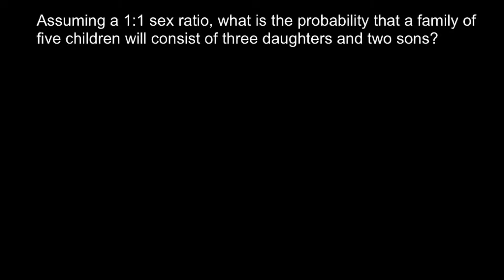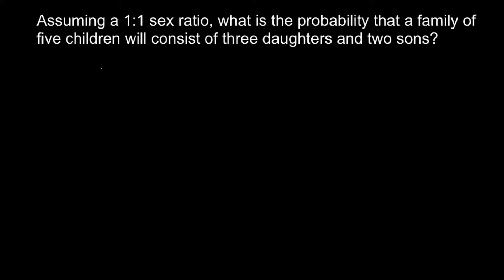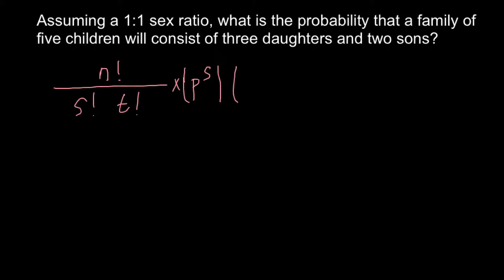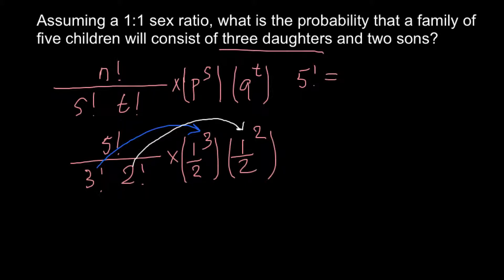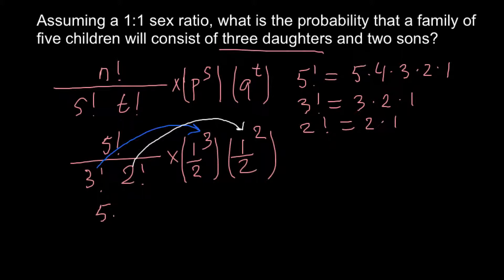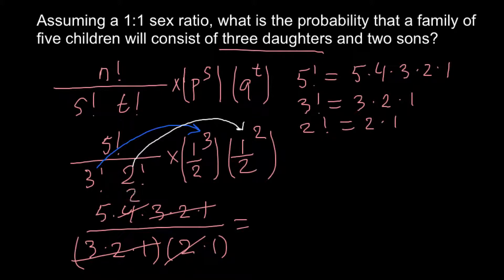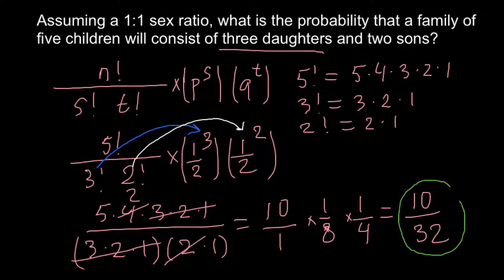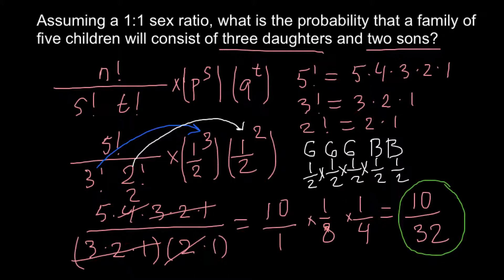Genetics and law of probability how to solve problems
Permutation: arrangement in some order.
• Ordered versus unordered samples: In ordered samples, the order of the elements in the sample matters; e.g., digits in a phone number, or the letters in a word. In unordered samples the order of the elements is irrelevant; e.g., elements in a subset, or lottery numbers.
• Samples with replacement versus samples without replacement: In the first case, repetition of the same element is allowed (e.g., numbers in a license plate); in the second, repetition not allowed (as in a lottery drawing—once a number has been drawn, it cannot be drawn again).